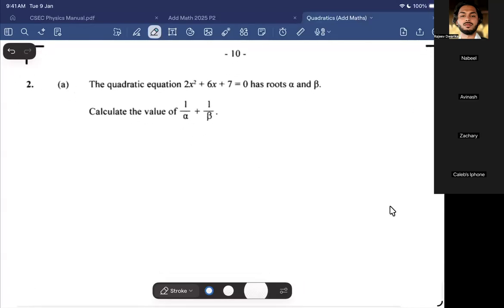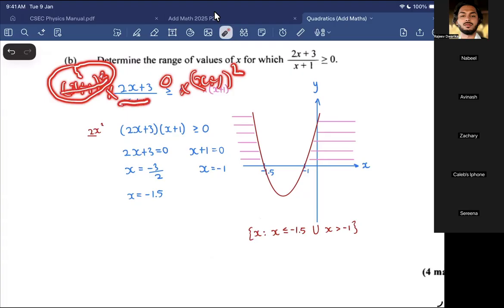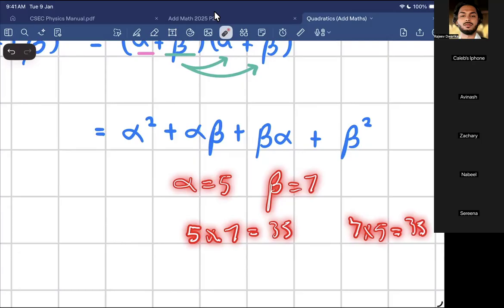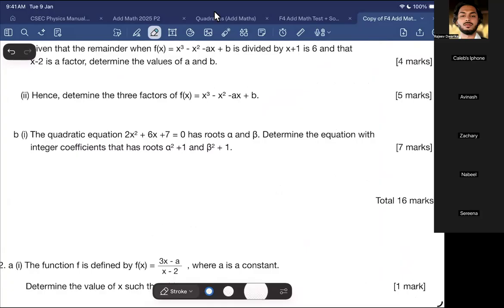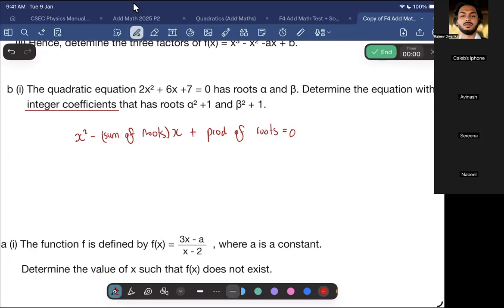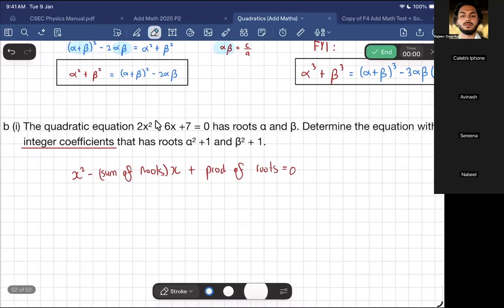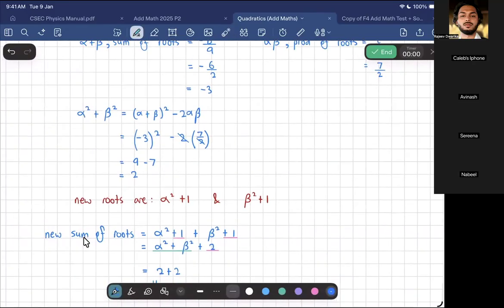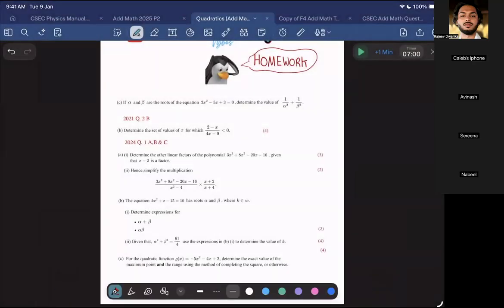Sum and Product of Roots